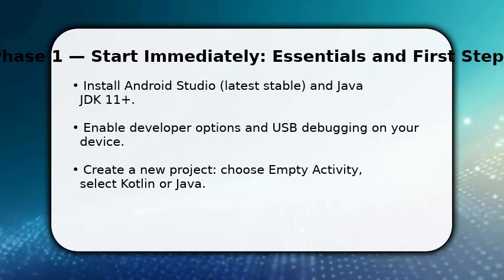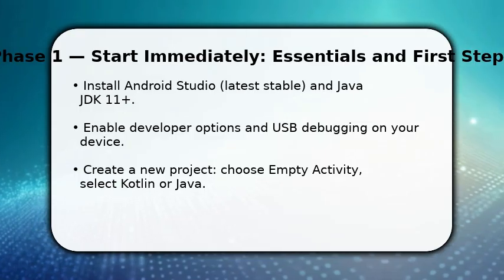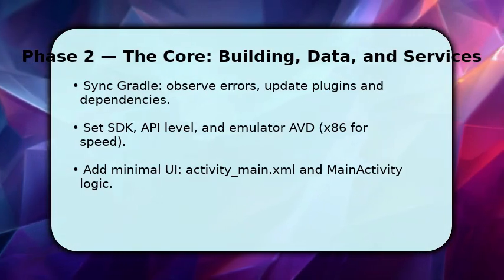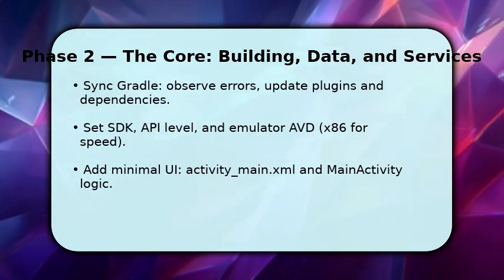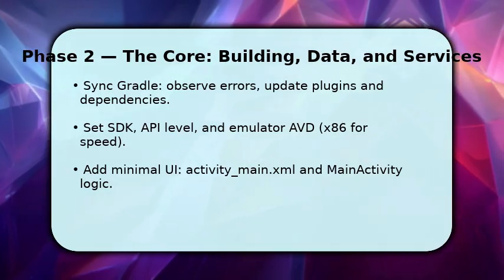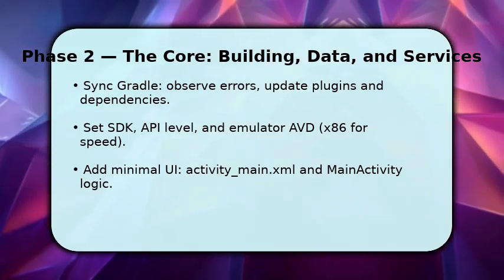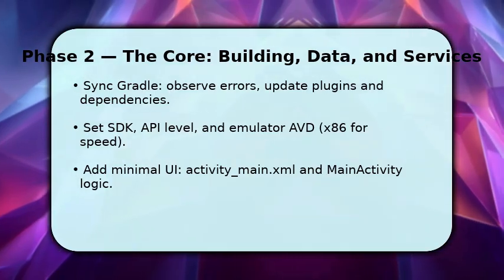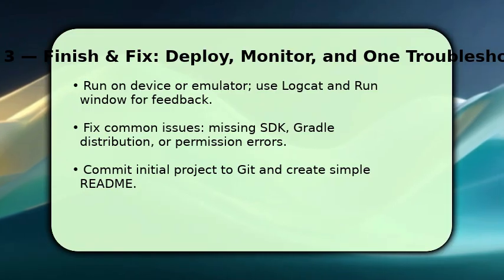How to Get Started with Android Studio (easy Method)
How to Get Started with Android Studio (easy Method) | 🔒 Surfshark VPN Deal — Stay private and secure. $1.99/mo + 3 Months Free ▸

Dive into Android development by starting your journey in the user-friendly environment of Android Studio. This video guide simplifies setting up a new project, installing necessary SDK components, and configuring essential settings for beginners.

Android Studio, start developing on Android, setup Android Studio, installing SDK, new project creation in Android Studio, configuring development environment, beginner' extrinsic learning guide, step-by-step tutorial, mobile app building with Android Studio